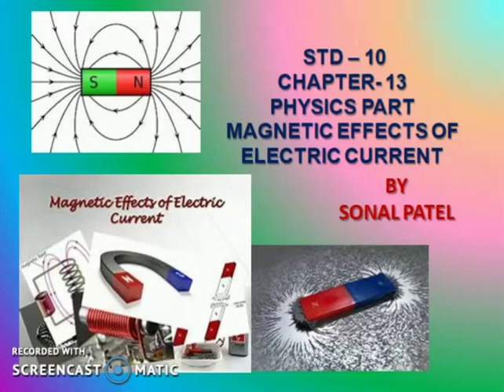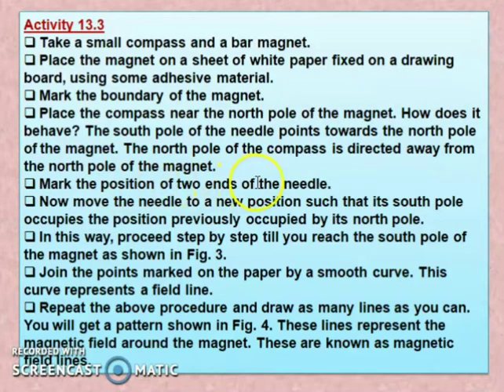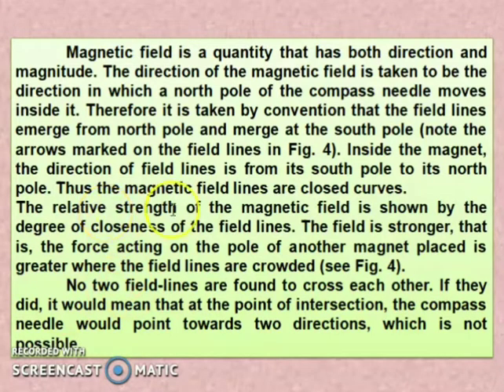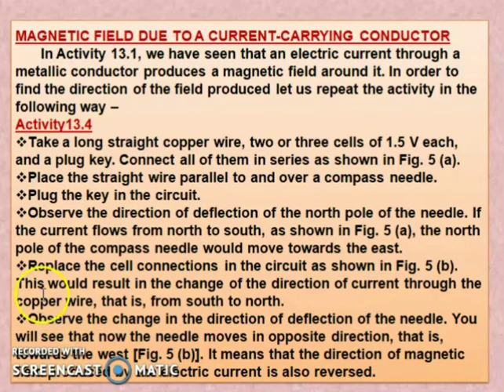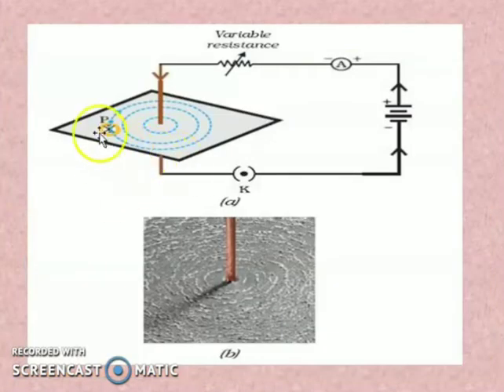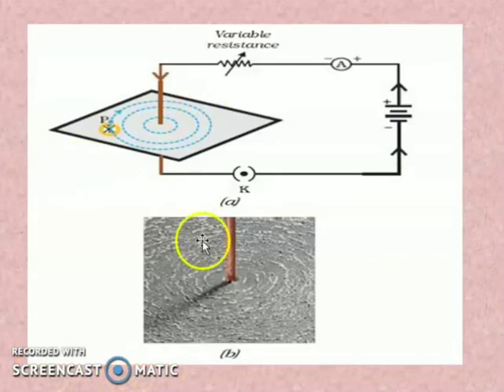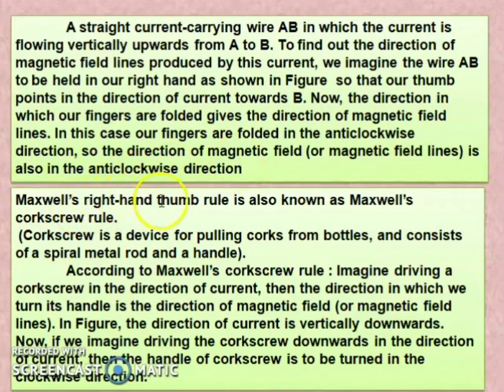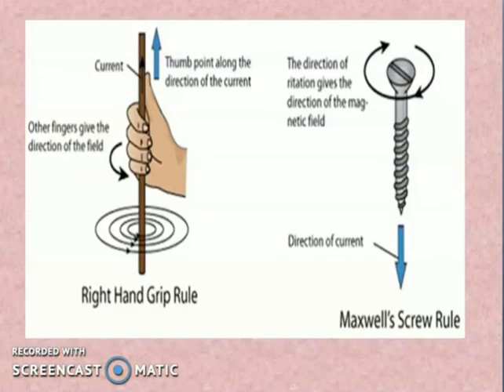Std -10 chapter 13 magnetic effect of electric current part - 2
Magnetic field lines patter through different pattern